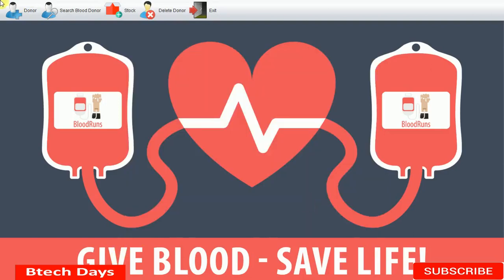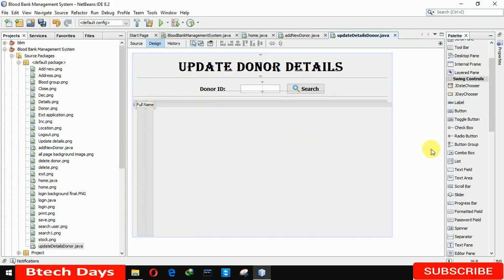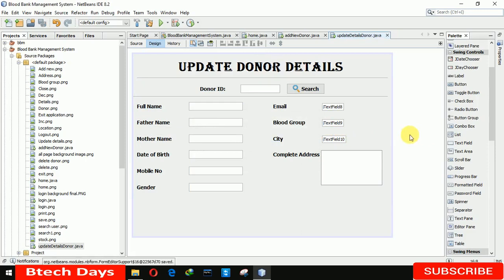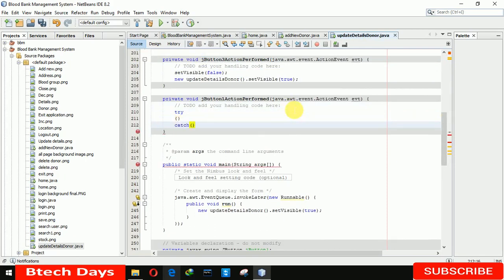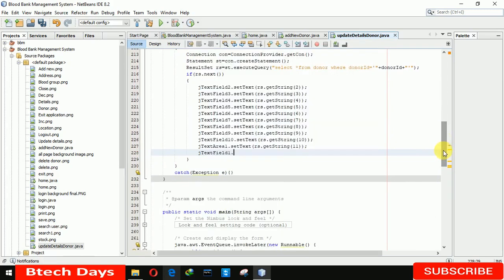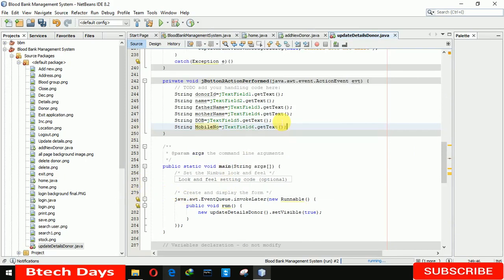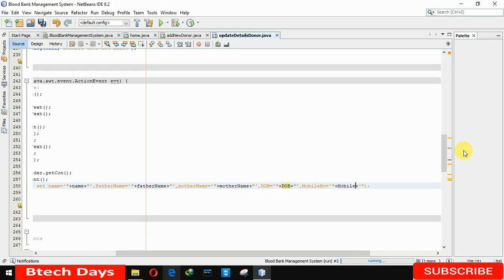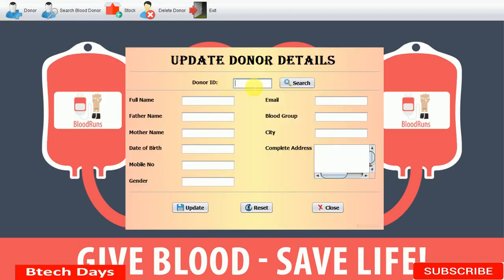4. Blood Bank Management System in java - Update Donor Details Page (JFrame, Mysql, Netbeans IDE)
3. Blood Bank Management System in java - Add New Donor Page (JFrame, Mysql Database, Netbeans IDE)

4. Blood Bank Management System in java - Update Donor Details Page (JFrame, Mysql Database, Netbeans IDE)